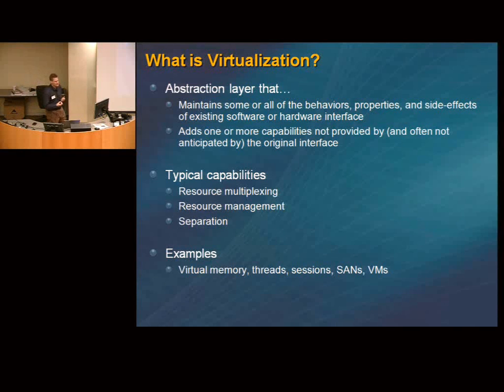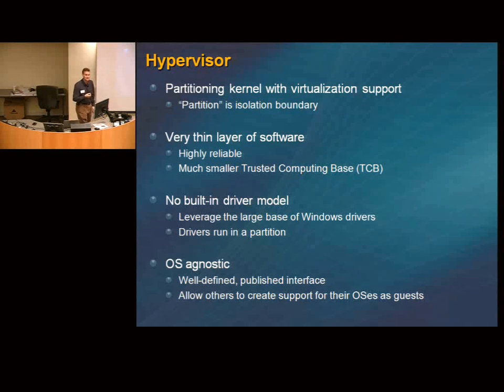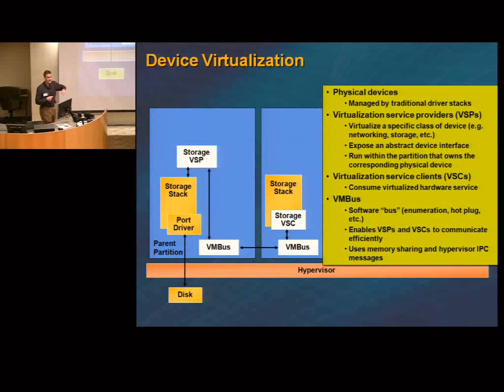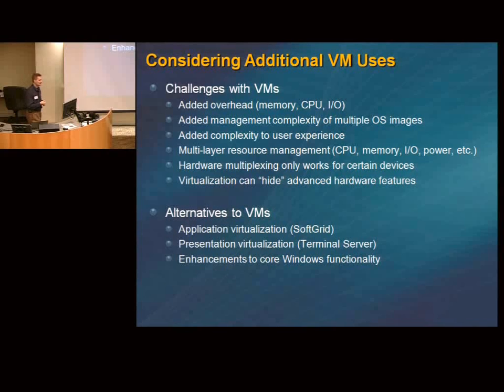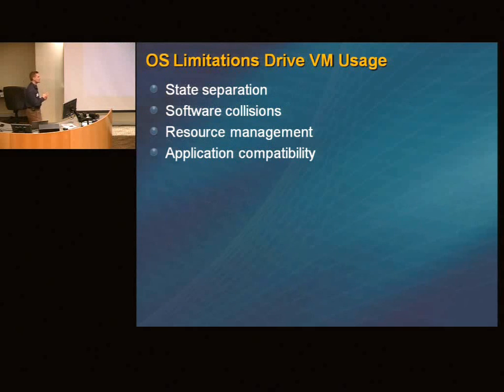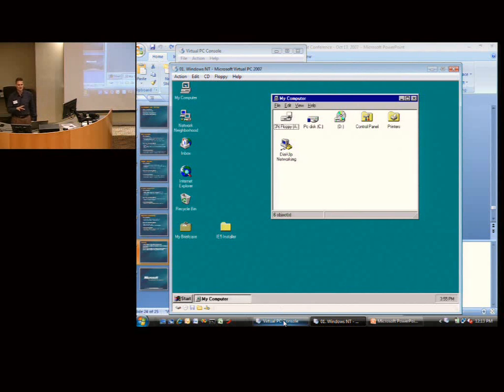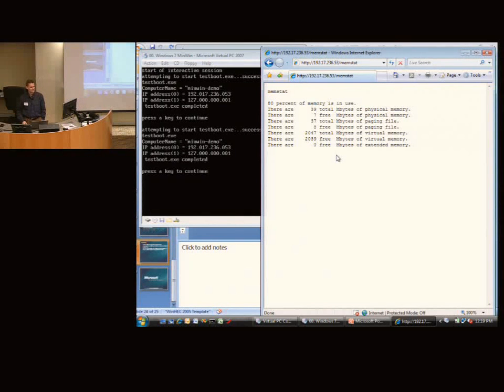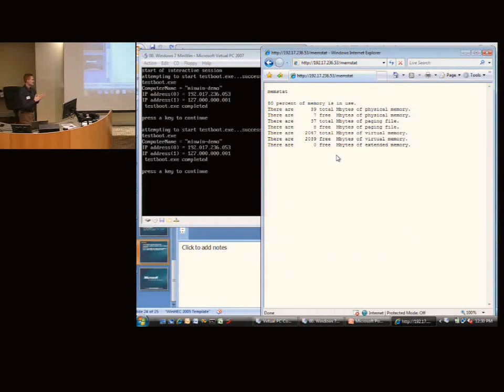r | p 2007: Machine Virtualization - Eric Traut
Although virtual machines have been around since the 1960's, they have only recently become widely used on PC-based servers and clients. Today they are commonly used in the datacenter to reduce capital and operational costs. They are also used on the desktop for software development and application compatibility. Fueled by recent advances in processor virtualization technologies, software developers continue to propose new uses for virtual machines. So what's with all the hype? Are virtual machines really the answer to many of today's computing problems? In his talk, Eric Traut will discuss the basic concepts involved in machine virtualization and provide an architectural overview of Microsoft's soon-to-be-released hypervisor. He will also discuss some of the factors that are driving the interest in virtual machines and talk about where virtualization should (and perhaps more importantly, shouldn't) be applied.

Eric Traut is a Microsoft Distinguished Engineer and Director of Development for the Windows Kernel and Virtualization team. He has spent the last 12 years of his career working on virtualization technologies. He is one of the original developers of Microsoft's Virtual PC and Virtual Server products, and he now leads a talented group of engineers who are responsible for many of the core pieces of the Windows operating system. This includes Microsoft's new virtualization platform (code-named "Viridian"), which will be included in Windows Server 2008. Eric holds a bachelor's degree in Computer Systems Engineering from Stanford University. He holds 11 issued US patents and 36 pending patents in the area of virtualization.